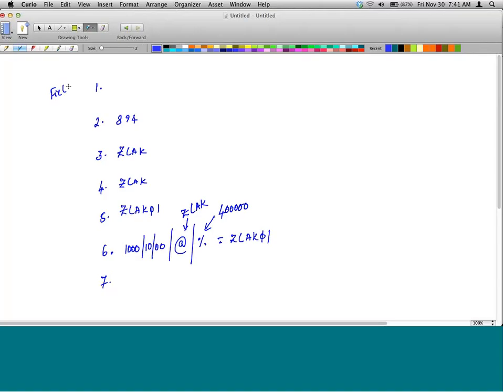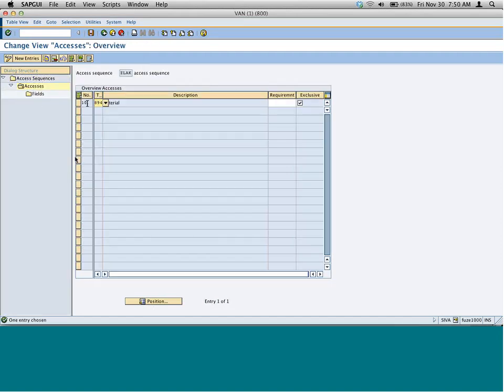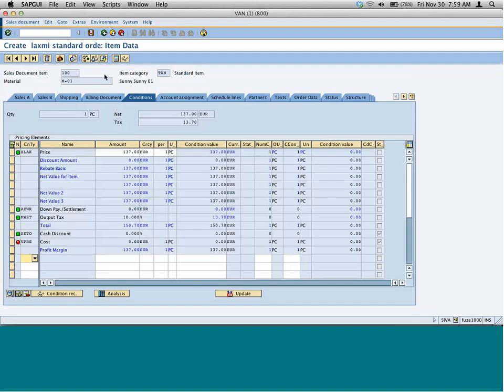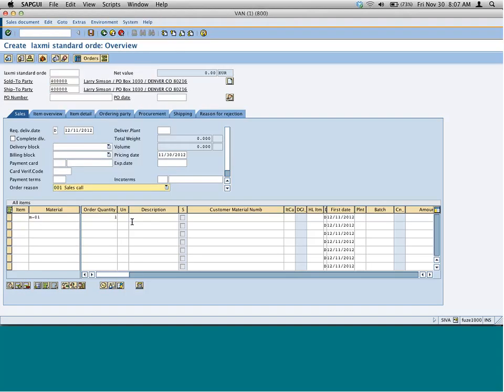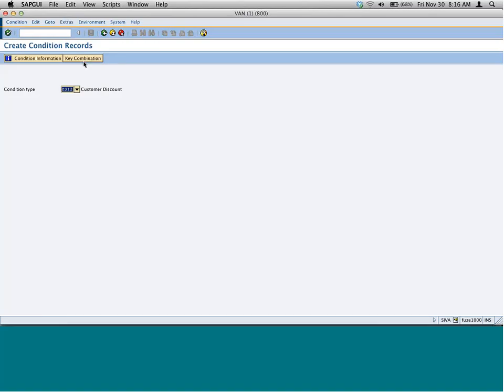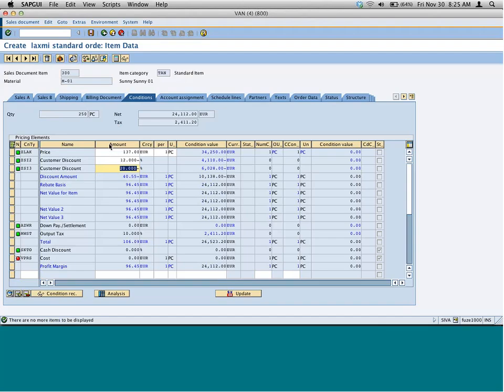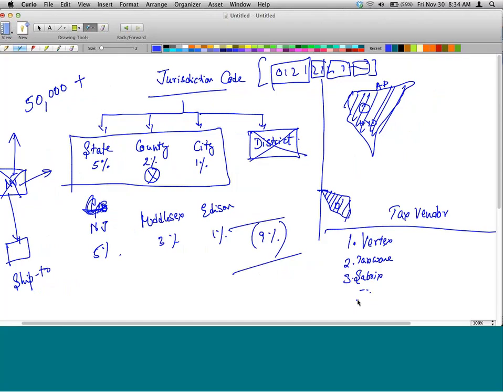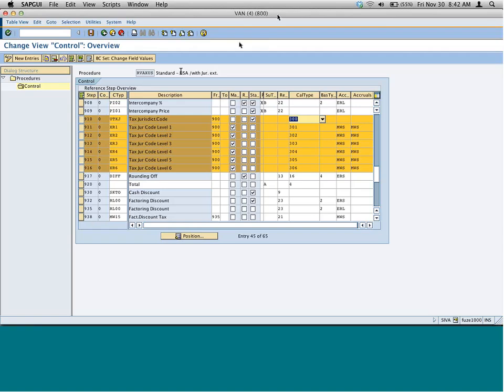04 Pricing Hands on 2